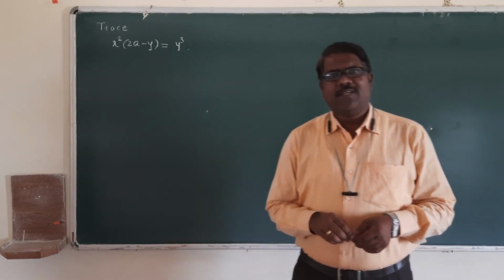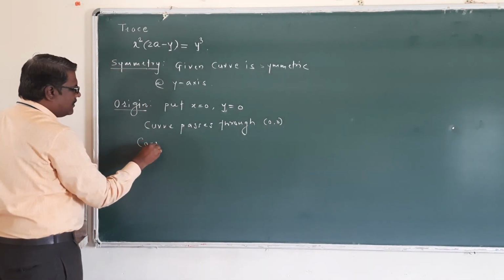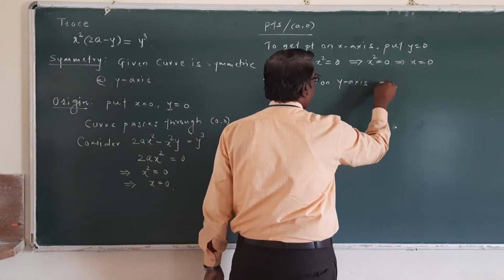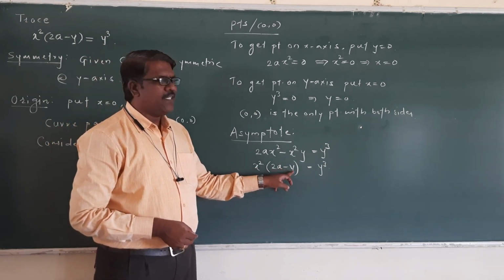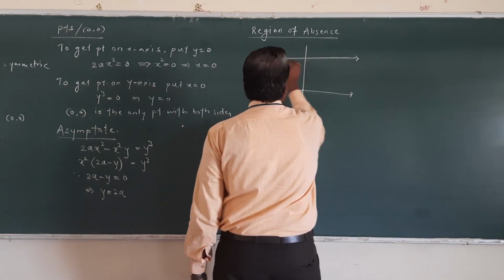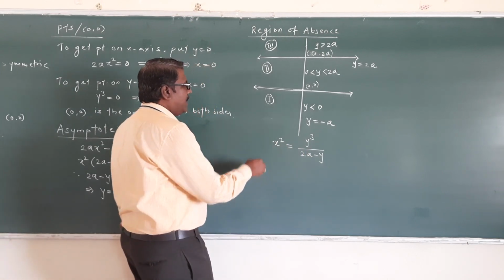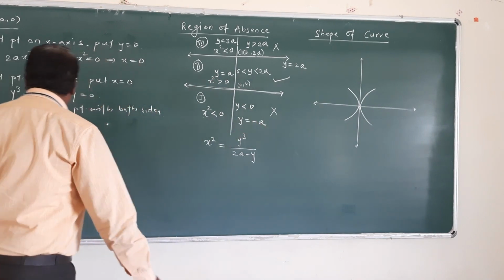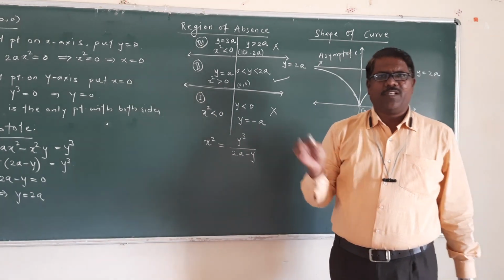Cartesian Curve Part 8